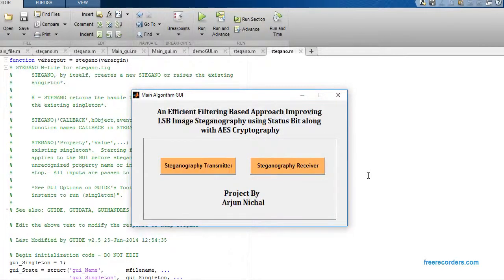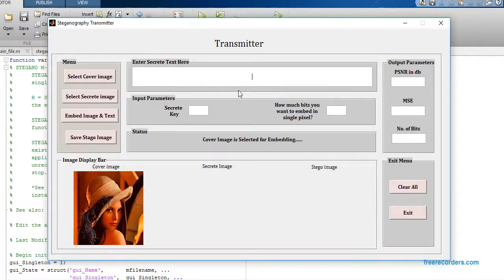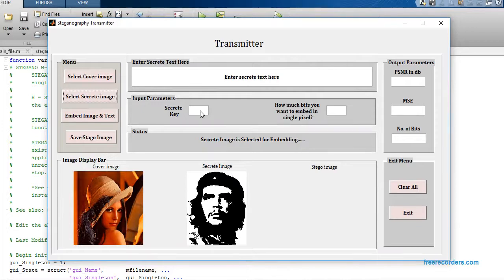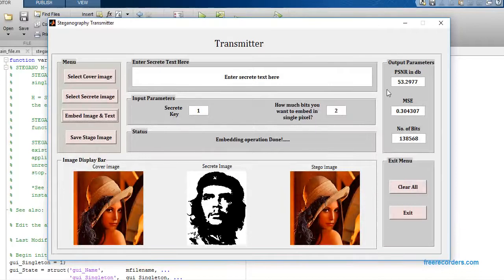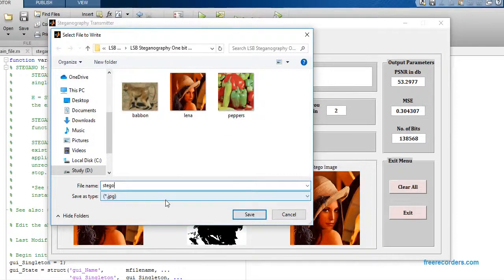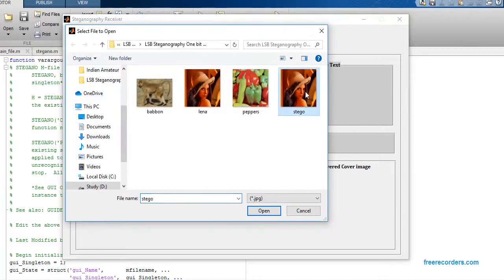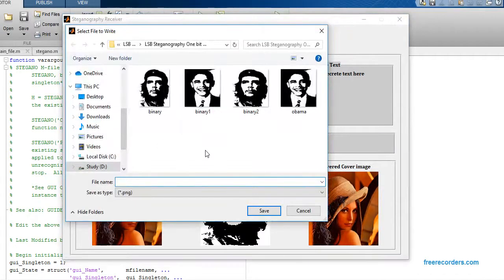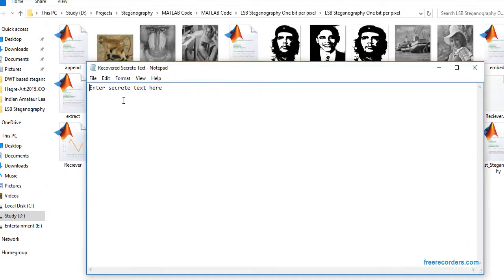MATLAB code of Improved LSB Image steganography using status bit along with AES Encryption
This video is about the MATLAB code of Improved LSB Image steganography using status bit along with AES Encryption